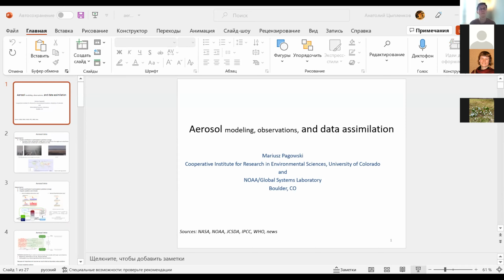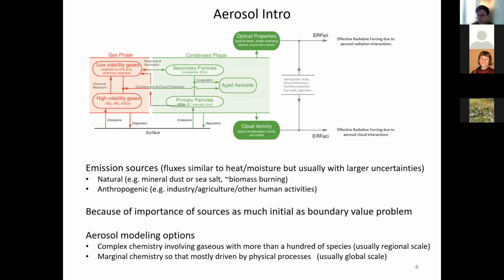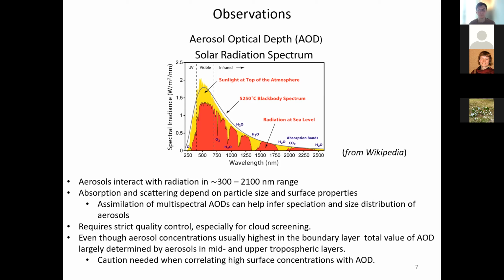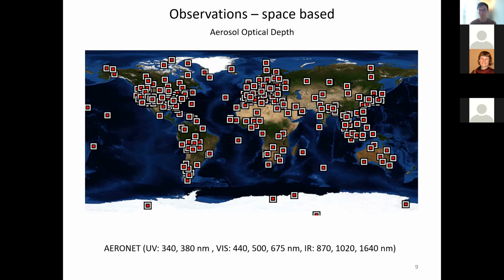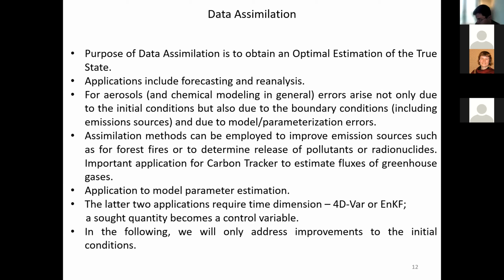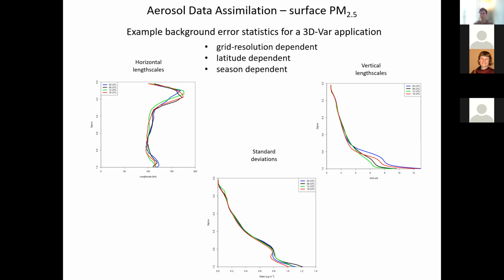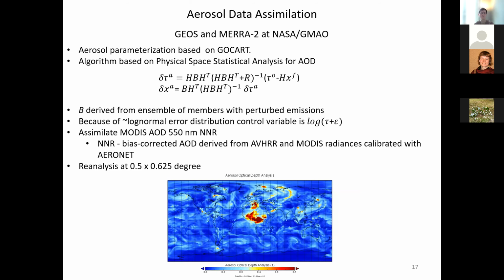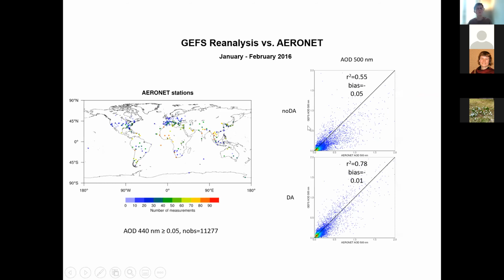L13 Mariusz Pagowski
MEGAPOLIS 2021 — Day 3. L13
Mariusz Pagowski — Chemical and meteorological data assimilation

📚Online Young Scientist School (YSS) MEGAPOLIS 2021 «Multi-Scales and -Processes Integrated Modelling, Observations and Assessment for Environmental Applications»